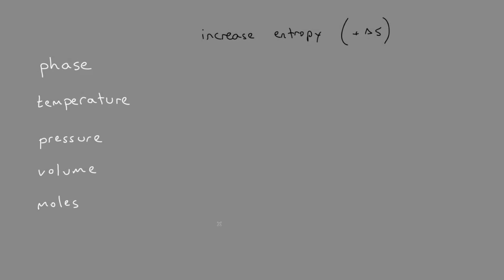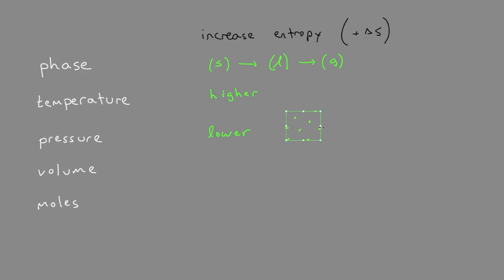What increases Entropy: Phase Change, Temperature, Pressure, Volume, Moles